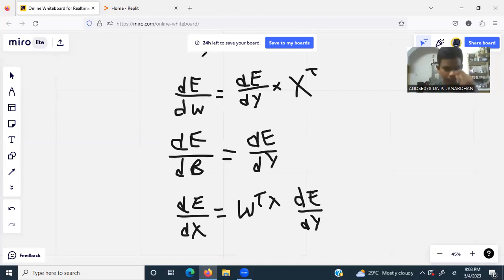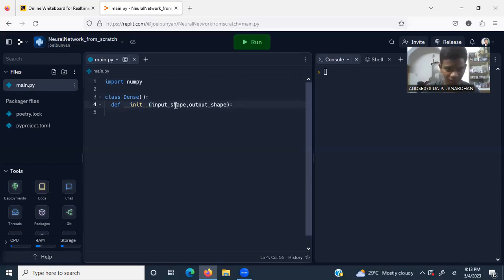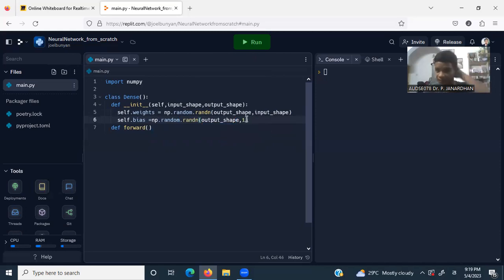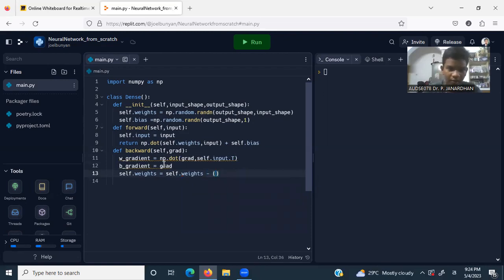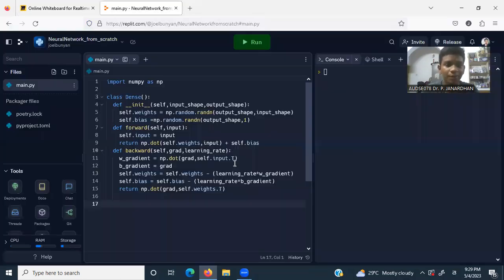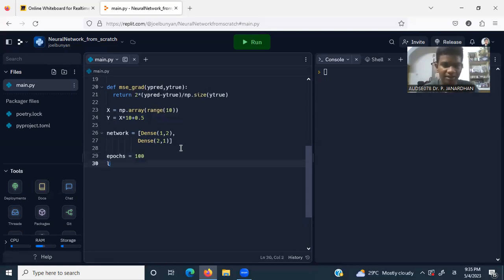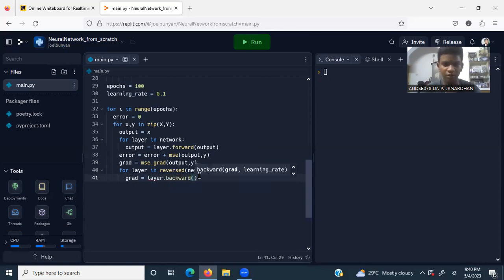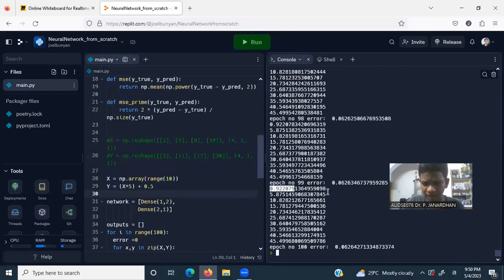Let's code a neural network in python | Neural Networks | Joel Bunyan P.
In this video we are going to program a  simple neural network from scratch.